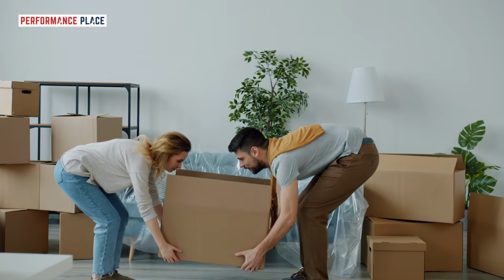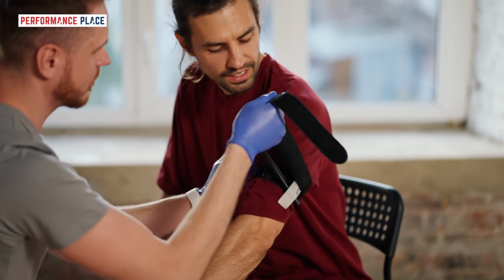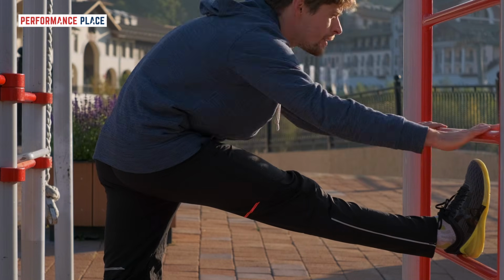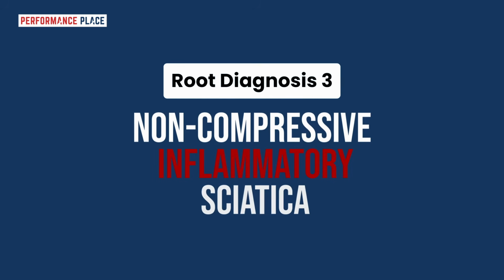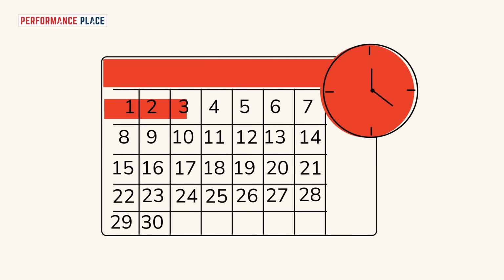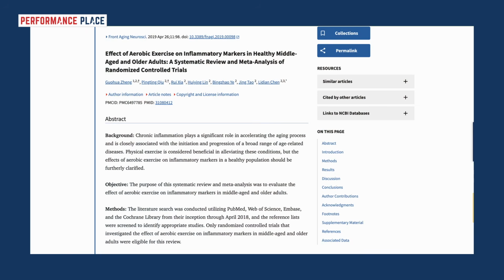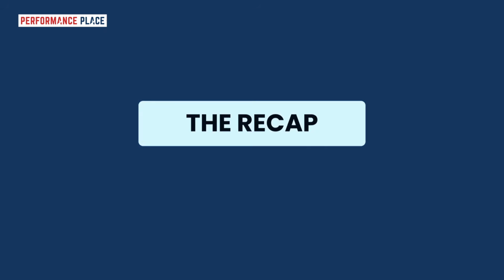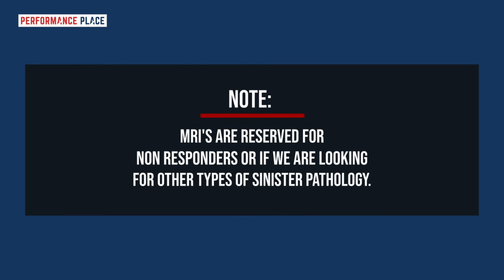Sciatica, Disc Herniations & Low Back Pain - What You Need To Know About Pain Relief & Rehab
If you’ve been searching online for the best sciatica stretches or home remedies, this video may change how you approach your pain. Many people accidentally make their symptoms worse by following generic advice that doesn’t match the real source of their sciatica. In this video, we’ll break down common misconceptions and give you a clearer understanding of what might actually help.

Book a Discovery Session/ Consultation to see if we can help (virtually or in-person)

🧠 What Is Sciatica, Really?
“Sciatica” isn’t a diagnosis — it’s a symptom. It describes pain, tingling, or numbness radiating down the leg due to irritation of the sciatic nerve or its roots. Common causes include:

Lumbar disc herniations

Foraminal stenosis

Piriformis syndrome

Nerve entrapments in the hip or hamstring area

Chronic postural or movement patterns

That’s why blindly doing “sciatica stretches” from social media without understanding your root cause can actually delay your recovery.

From YouTube tutorials to TikTok trends, we constantly see people attempting:

Seated or standing hamstring stretches

Forward bending exercises

Russian twists or aggressive core routines

Deep pigeon pose or piriformis stretches

Using massage guns over painful nerve paths

While some of these may help in specific cases, they can also aggravate disc-related sciatica or nerve tension, especially when done early in the healing phase.

🔍 Real Symptoms We See Reported Online
Based on runner forums, Reddit threads, and our clinical experience, some of the most frequently mentioned symptoms of sciatica include:

Burning or stabbing pain down the back of the leg

Numbness or tingling in the calf or foot

Increased symptoms when sitting for long periods

Pain with forward bending or lifting

Relief when lying down or arching backward

Symptoms shifting from side to side, or inconsistent flare-ups

These clues can help guide the best treatment strategy — and avoid unnecessary irritation.

✔️ What May Actually Help (General Guidelines)
Depending on the true source of your pain, helpful approaches may include:

Neural flossing or gliding techniques

Core stabilization exercises that don't provoke symptoms

Hip mobility work (once tolerated)

Anti-inflammatory positioning strategies

Gentle movement patterns like walking or aquatic therapy

This video introduces how to think about sciatica differently — and avoid doing more harm than good with the wrong stretches.

🧭 Who This Video Is For:
Distance runners or gym-goers with radiating leg pain

People who sit all day and feel burning in the glute or calf

Viewers confused by mixed advice from online “experts”

Anyone with “sciatica” who hasn’t had lasting results with stretching alone

Athletes and active adults frustrated by slow progress

If you’ve felt stuck or worried you’re making things worse, this video is a smart place to pause and reconsider your approach.